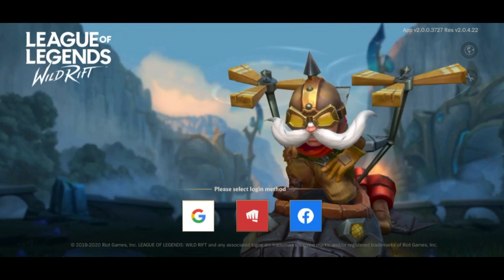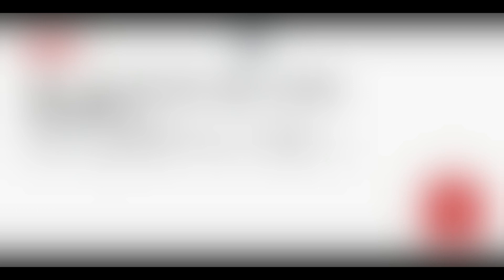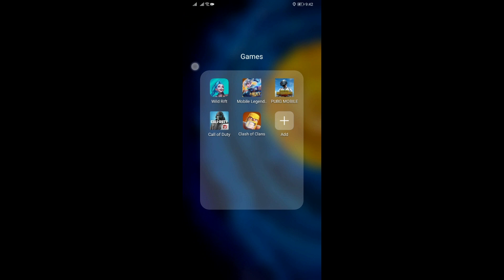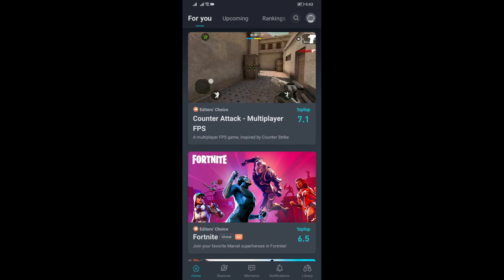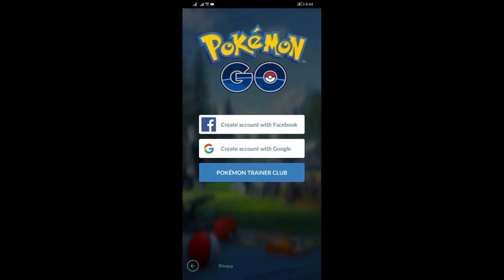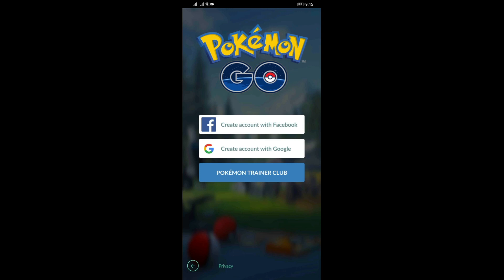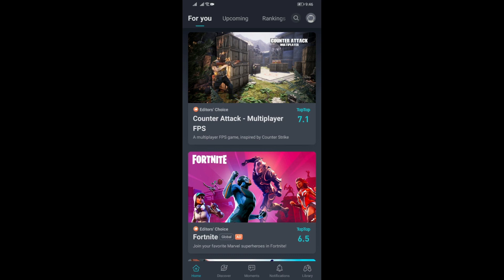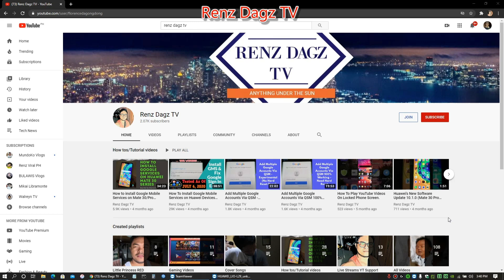How To Play Premium Games Directly On Your Huawei Devices Without Native GMS Installed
Another video for you guys!

For those who are looking to play some premium games directly on their Huawei devices, this video is for you!

I am glad to share this simple way to enjoy gaming without the use of other third party softwares or app to act as mobile emulators or the like.

In my previous videos, if you have come accross them you should have lots of options to think and choose from which I am always be very much happy of sharing up.

You can try out these options and find the most comfortable ones that suits your need/purpose.

If you like my work, you can also buy me a cold beer and to support my small channel